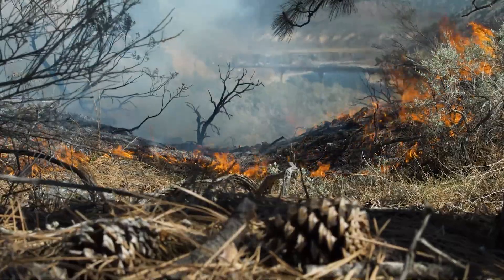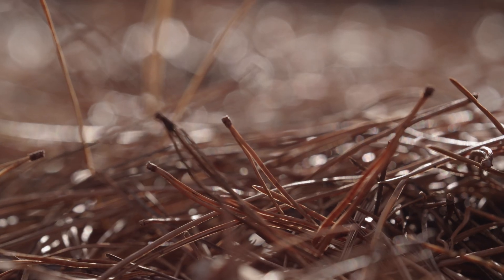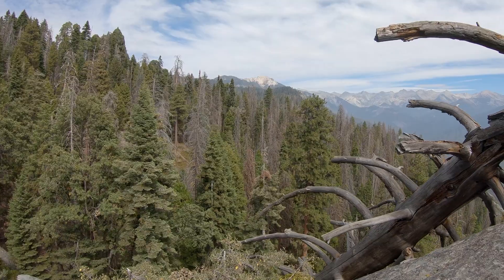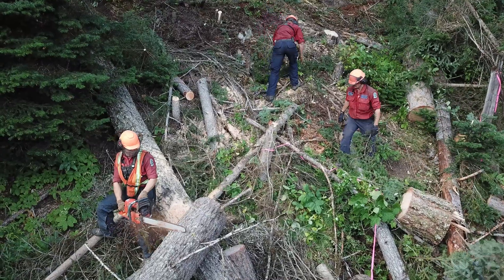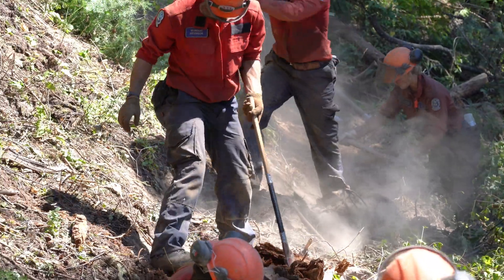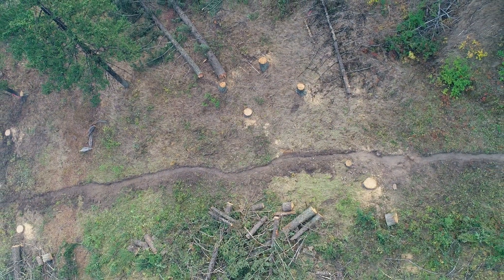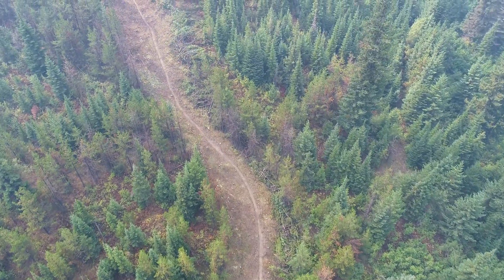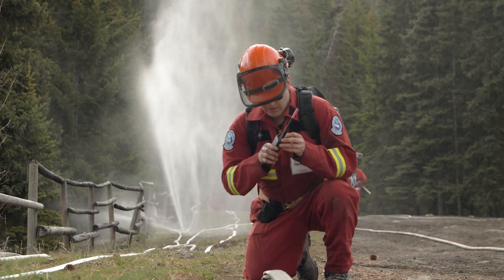How we respond to wildfires - Hand guards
Hand guards are a frequently used tactic to create control lines on both large and small wildfires. Learn what these are and how they are used effectively in this video.